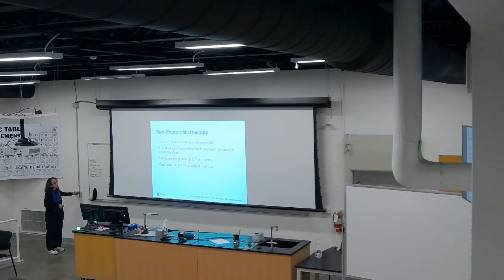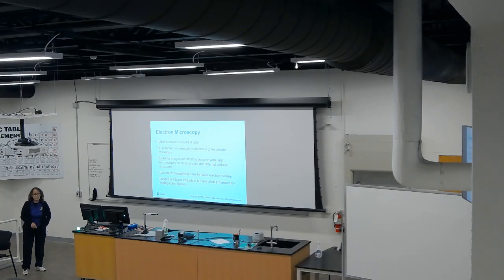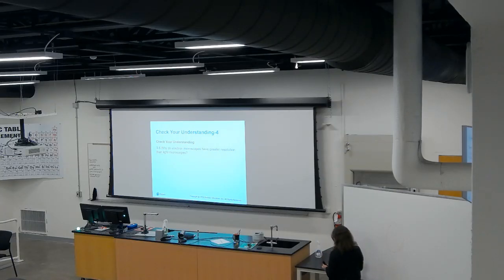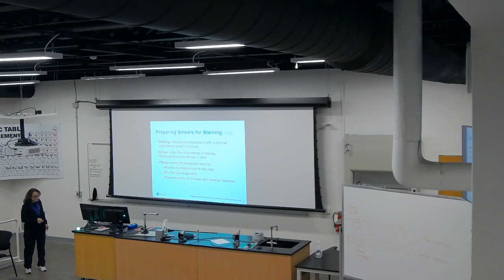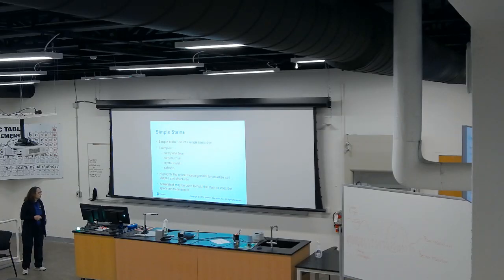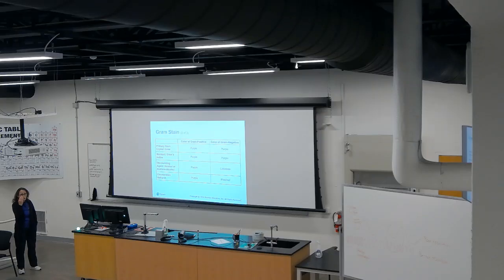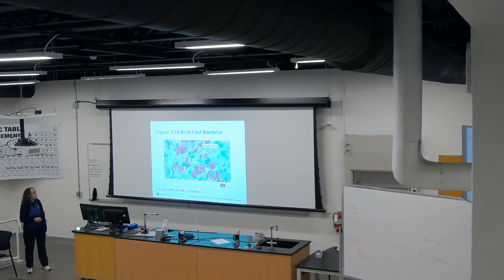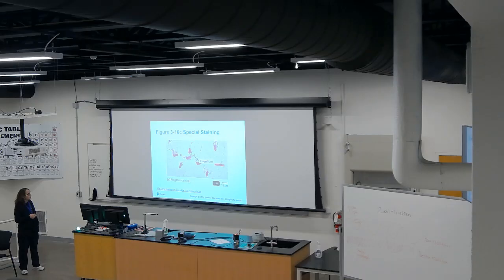Observing Microorganisms through the Microscope last part